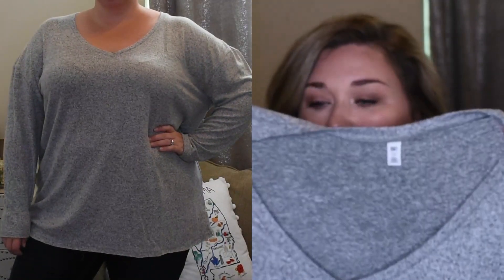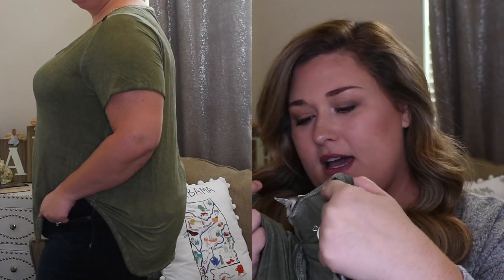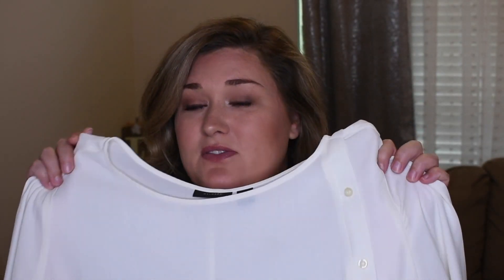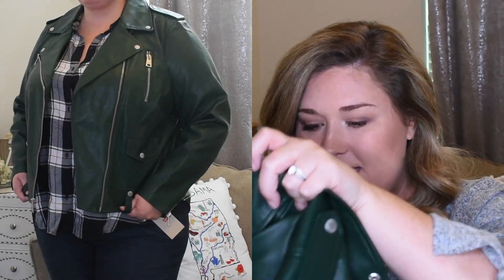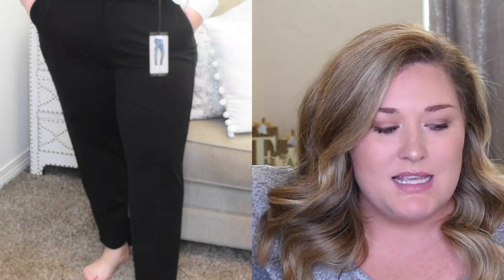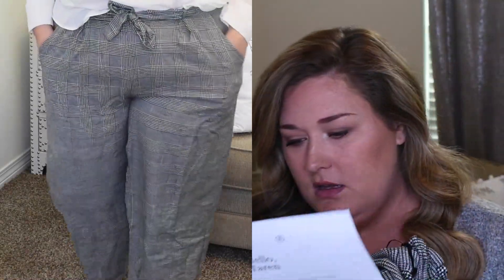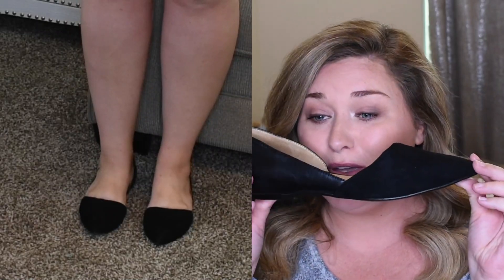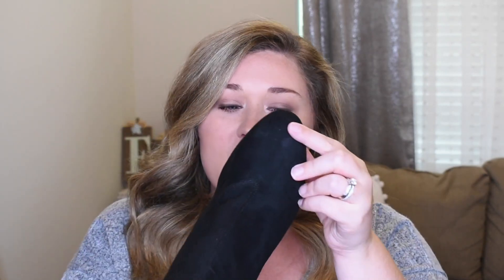TRUNK CLUB UNBOXING AND TRY-ON #6 | Taren Denise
Hey y'all! This is my sixth Trunk Club and I have to say this one may be my favorite so far.